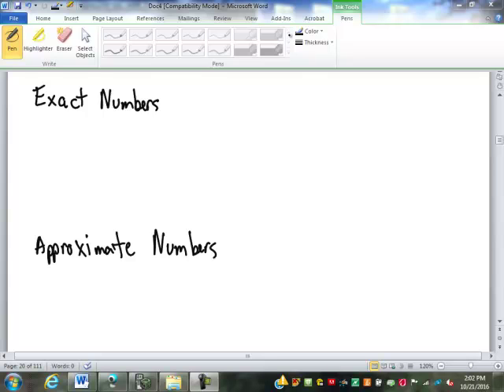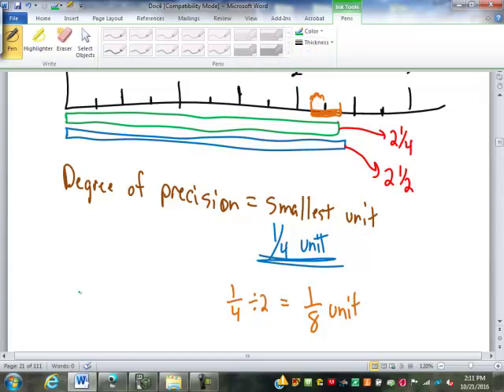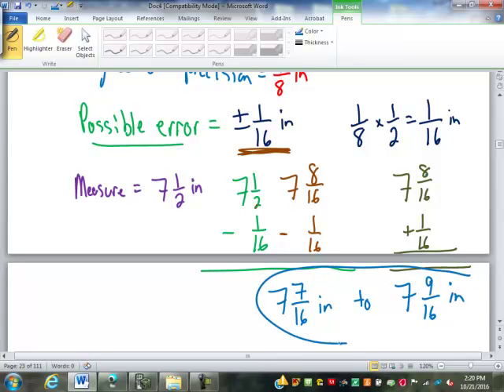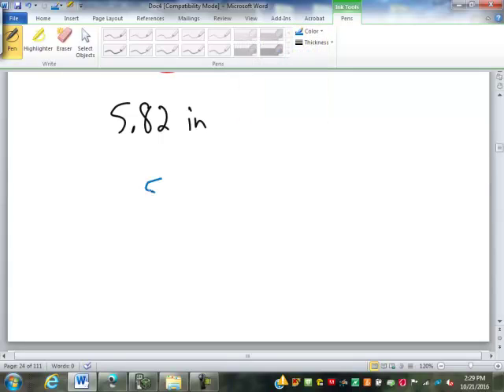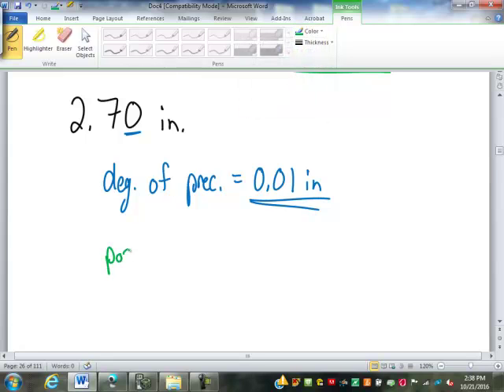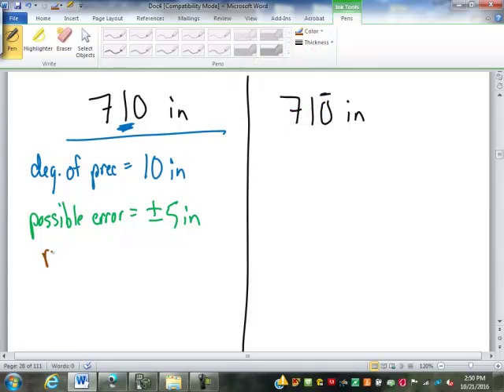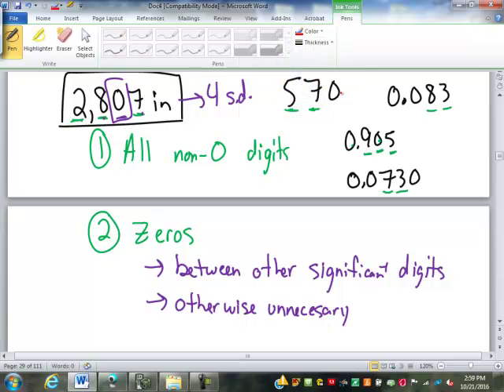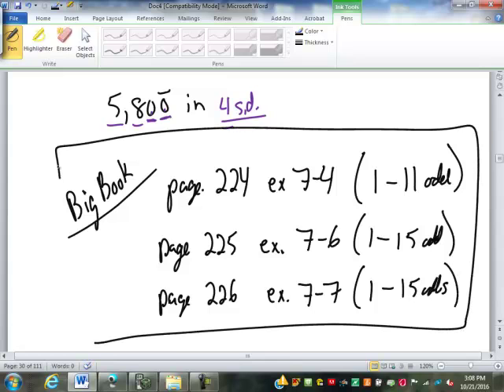10 Day 10 Precision and Error in Measurement